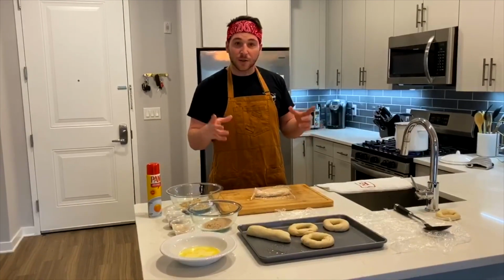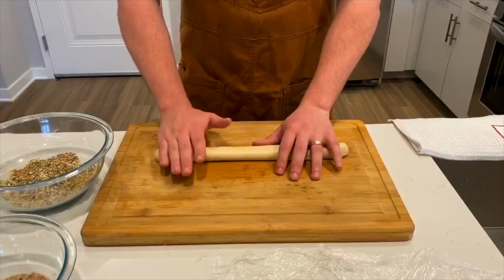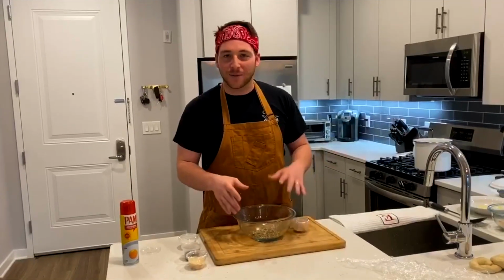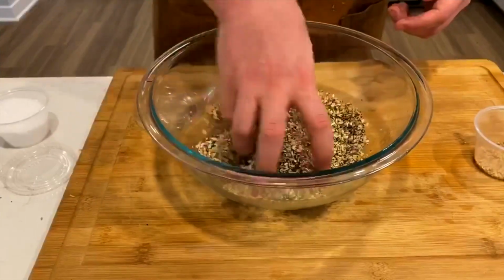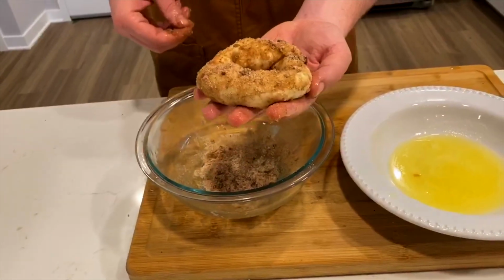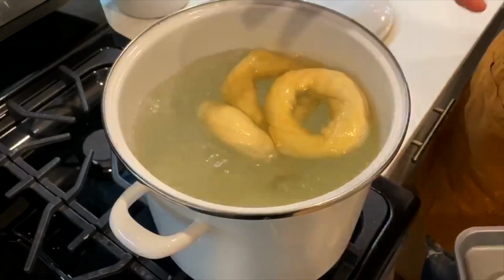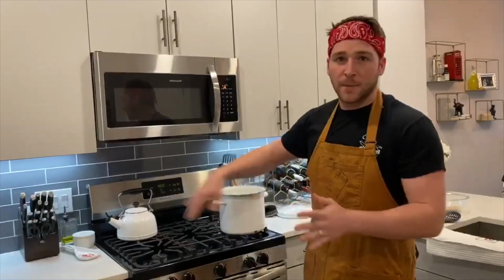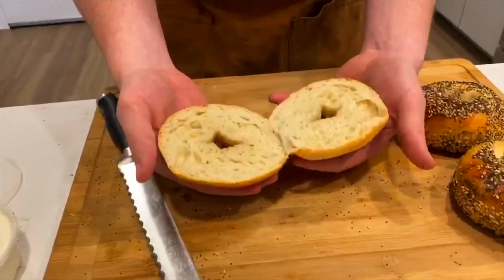HOW TO MAKE BAGELS AT HOME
O'Bagel can now be made in the comfort of your own home. If you are seeing this video, thank you for the support! In this video, you be able to roll and bake bagels with co-owner + chef, Stephen El-Hassan.

For everything you need besides your kit, please refer to the index card!

But, just incase:
✅  Large Cutting Board
✅ Large Pot of Boiling water
✅ Pair of Tongs or Mesh Spoon
✅ Three (3) Large Bowls
✅ Oven Preheated to 425 Degrees

Want your sandwich or spread featured on our menu? Bake your bagels, make a sandwich or spread and tag us on Instagram (@obagel_family) and use the hashtag, OBagelAtHome.